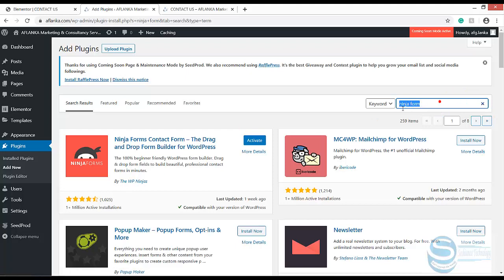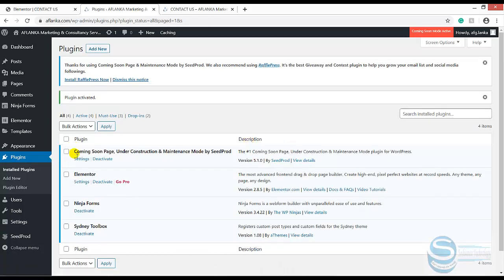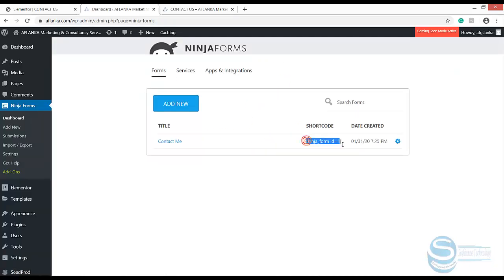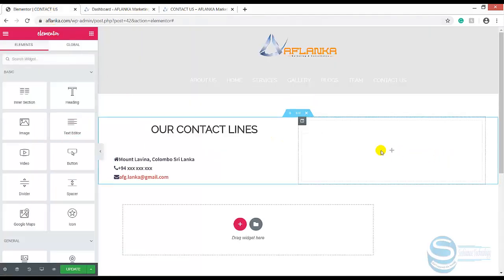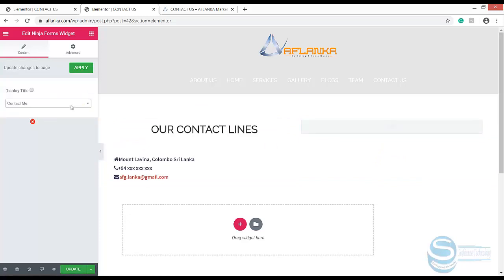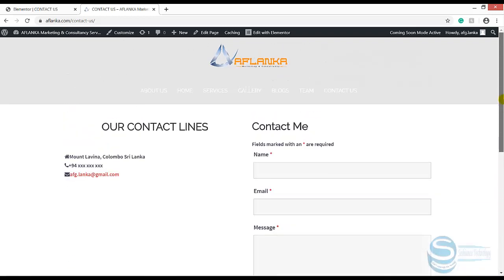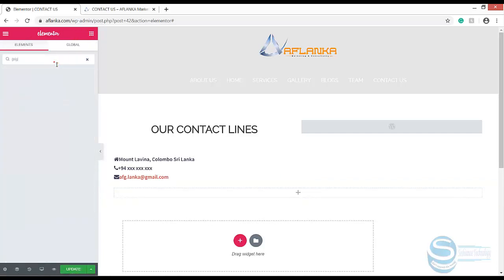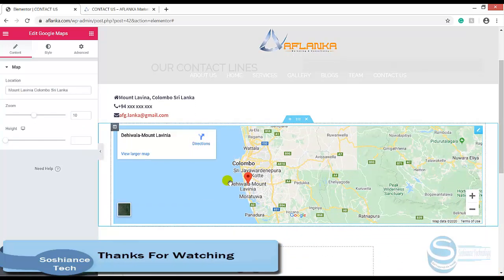Wordpress contact form | Ninja Form, CF7 | Elementor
Hello Fellas,
In this video, I have worked on Contact Form in Wordpress using some plugins and Elementor Page builder.

    - If you find useful, plz LIKE it